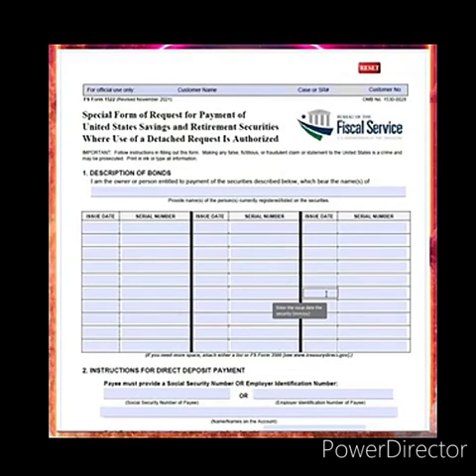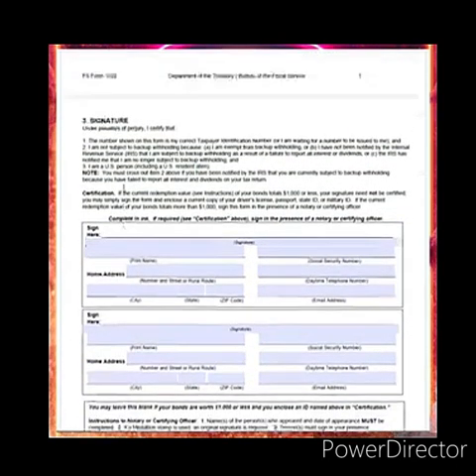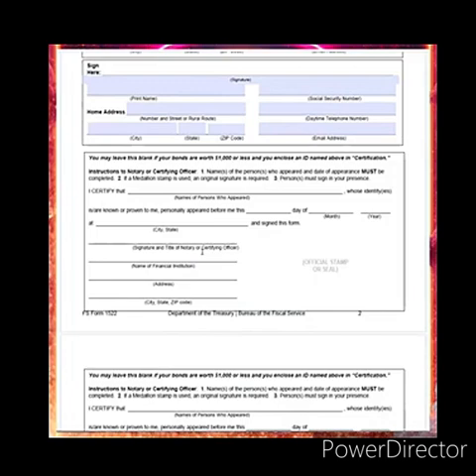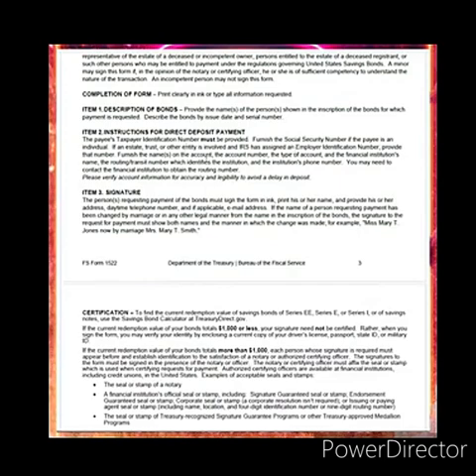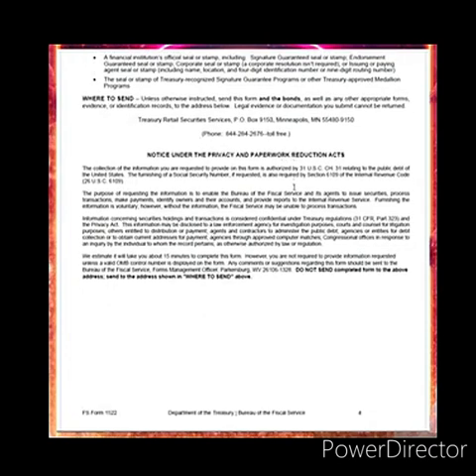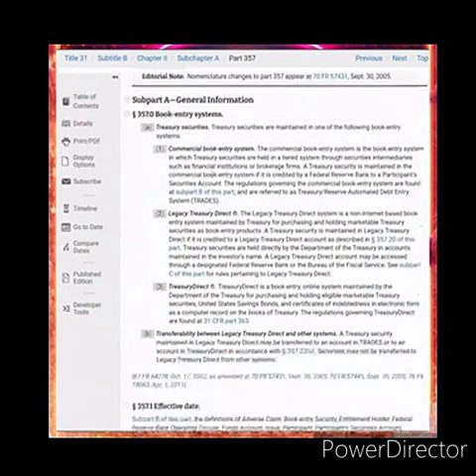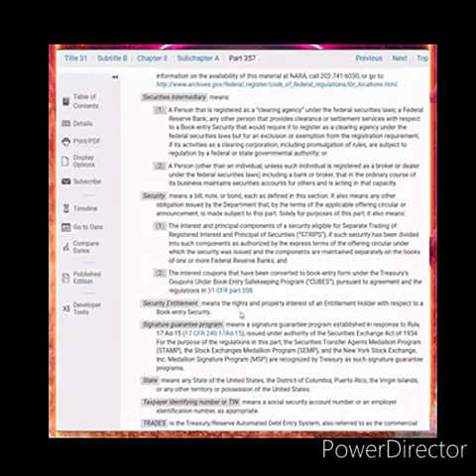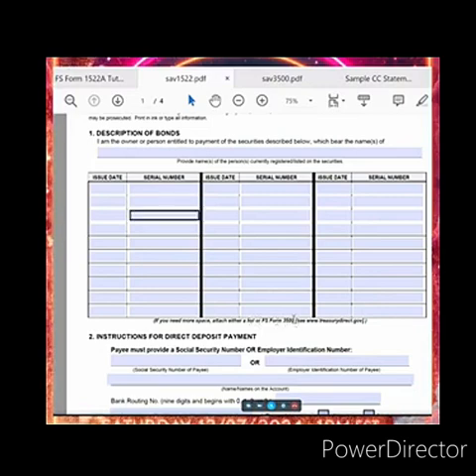IRS SF Form 1522 "How To" List All Statements = BONDS!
You're BiLL Statements Are You're Bonds!